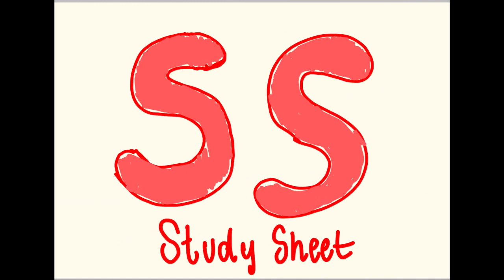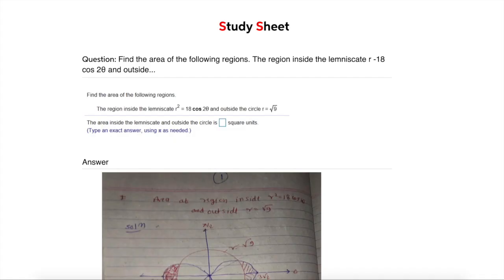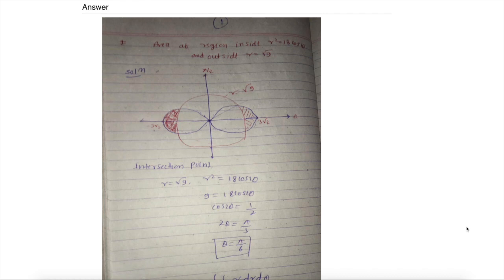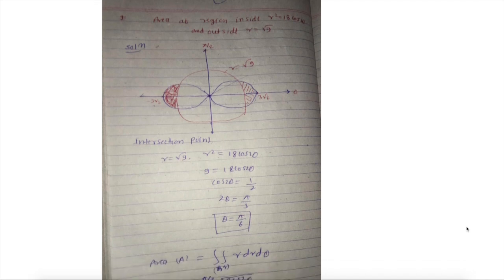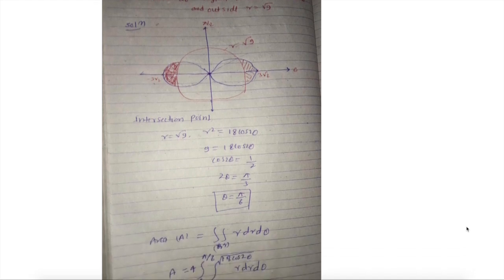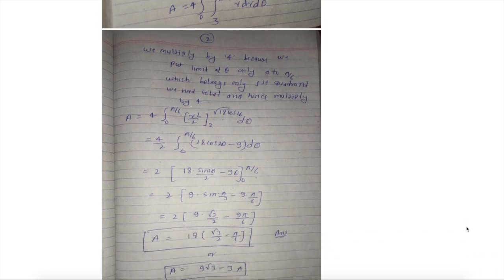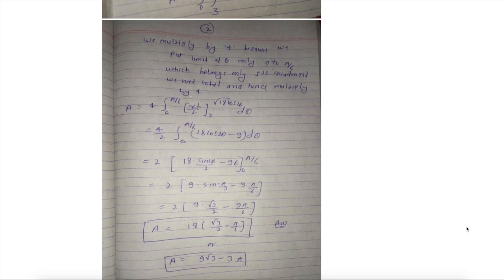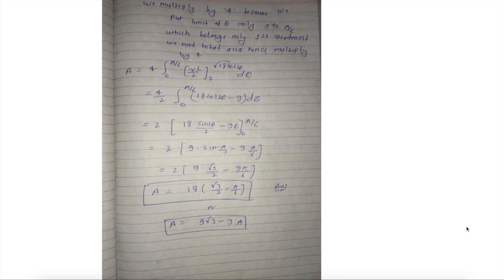The region inside the lemniscate r^2 = 18 cos 2θ and outside the circle r = sqrt(9)